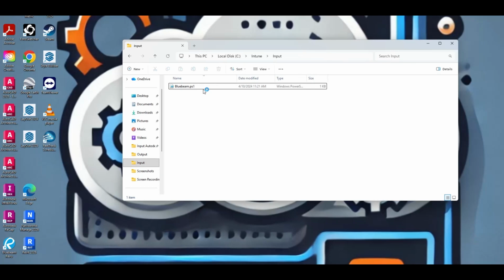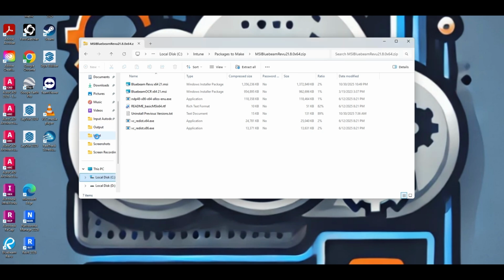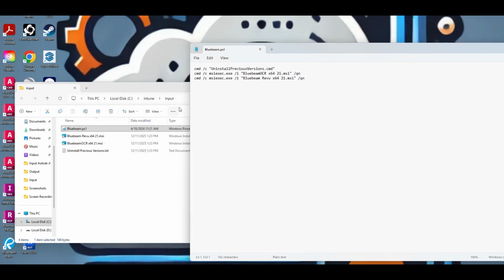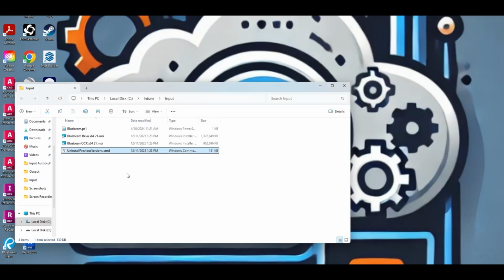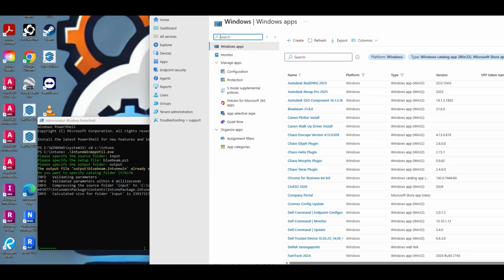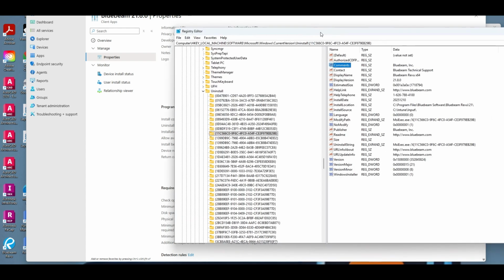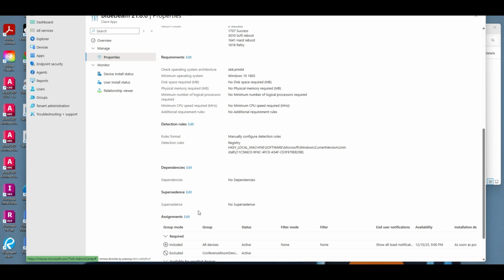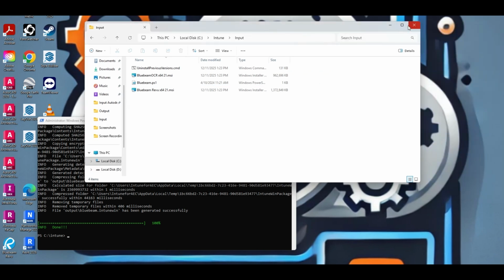Bluebeam Revu 21.8 Deployment with Microsoft Intune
How to Create a Bluebeam 21.8 Deployment and Deploy Using Intune | Step-by-Step Guide

In this video, we walk you through the process of creating a Bluebeam 21.8 deployment and setting it up with Microsoft Intune for streamlined management and distribution. Whether you're an IT admin or someone looking to simplify software deployment, this guide covers everything you need to know!

🔧 What’s Covered in This Video:

How to create a Bluebeam deployment package for Intune

Step-by-step process for configuring the Bluebeam 21.8 deployment

Intune Install Command: powershell.exe -ExecutionPolicy Bypass -File .\Bluebeam.ps1

Powershell script:

cmd /c "UninstallPreviousVersions.cmd"
cmd /c msiexec.exe /i "BluebeamOCR x64 21.msi" /qn
cmd /c msiexec.exe /i "Bluebeam Revu x64 21.msi" /qn

Registry Key Target for Detect:

HKEY_LOCAL_MACHINE\SOFTWARE\Microsoft\Windows\CurrentVersion\Uninstall\{11C566C0-9F6C-4FC0-A54F-CE3F979EB29B}

I generally use DisplayVersion as the target key.